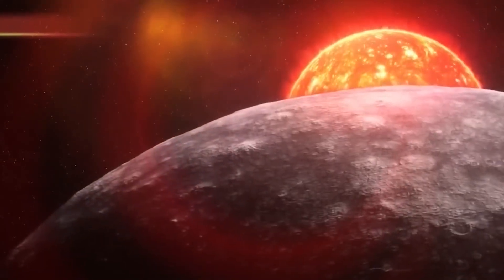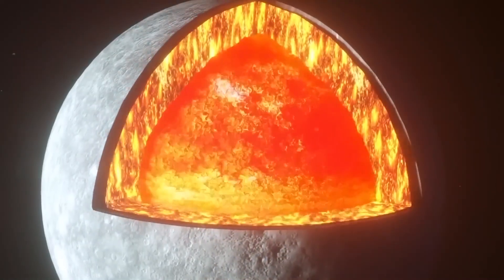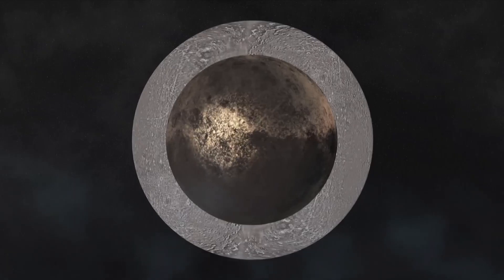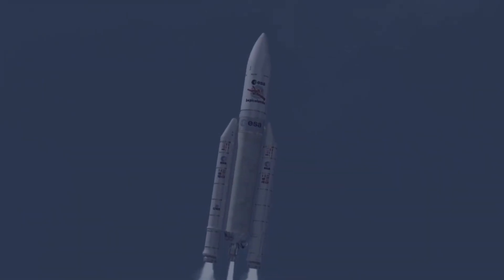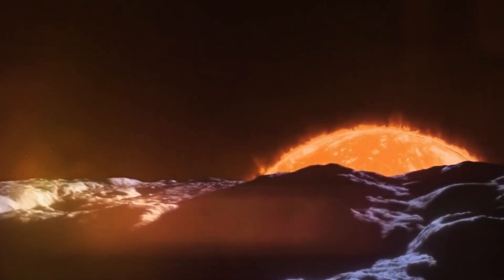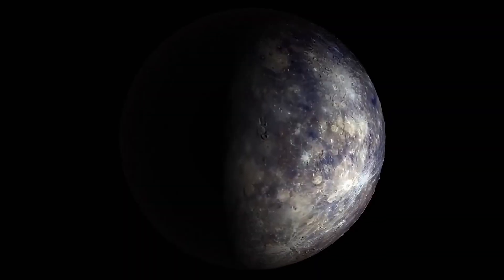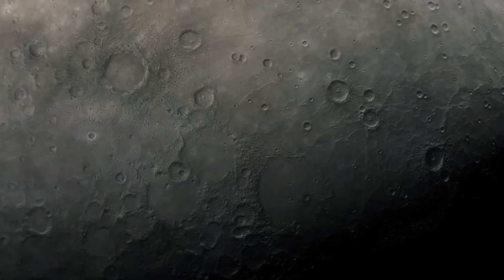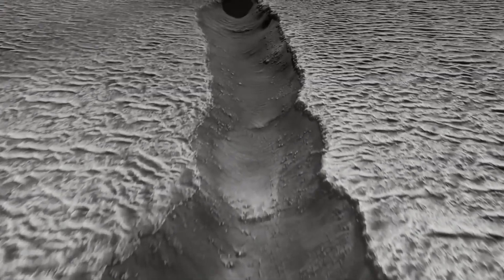James Webb Telescope Finally Found What NASA Was Hiding on Mercury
The James Webb Space Telescope has uncovered a shocking and terrifying discovery on Mercury that NASA had supposedly kept hidden. This revelation unveils a mysterious phenomenon or structure on the planet closest to the Sun, leaving scientists and the public both astonished and disturbed. The findings challenge everything we thought we knew about Mercury, revealing a dark secret that has the potential to reshape our understanding of the solar system in a truly horripilating way.